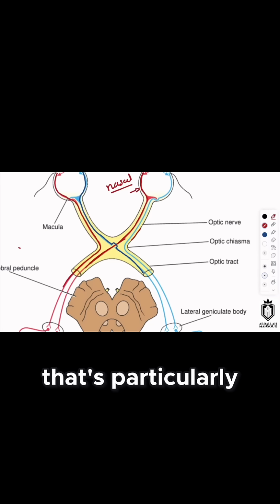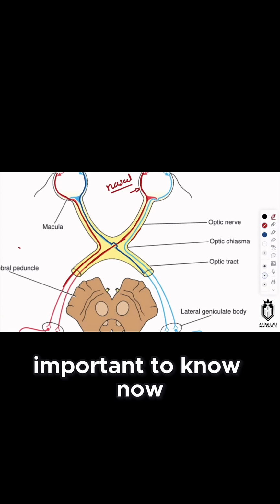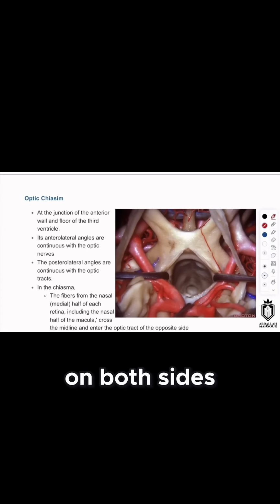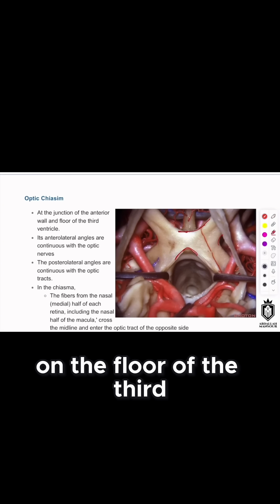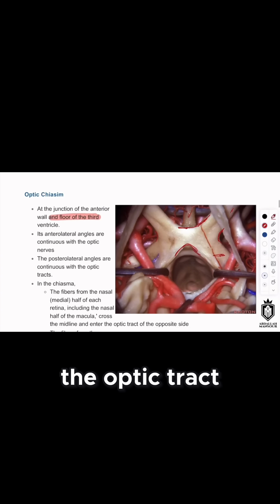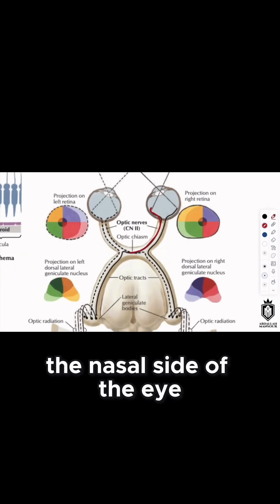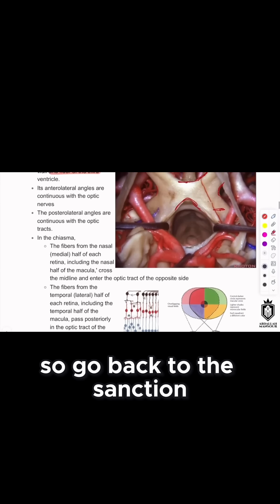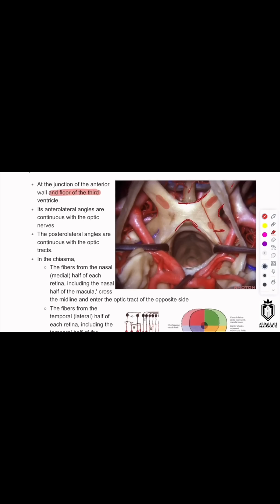Lateral Geniculate Body Anatomy and Function| MRCS part B